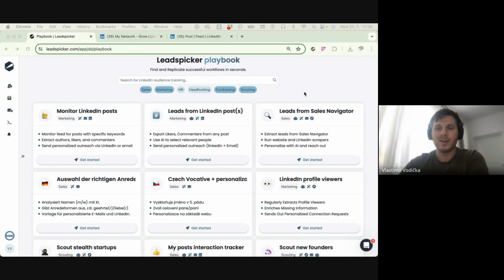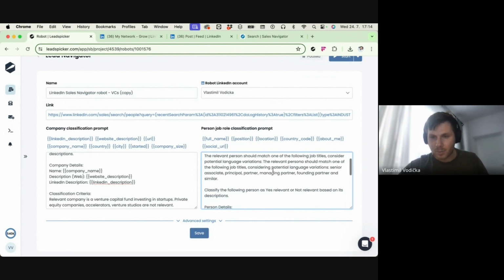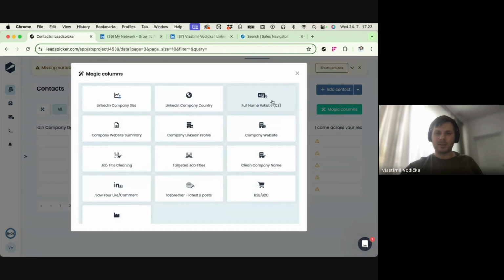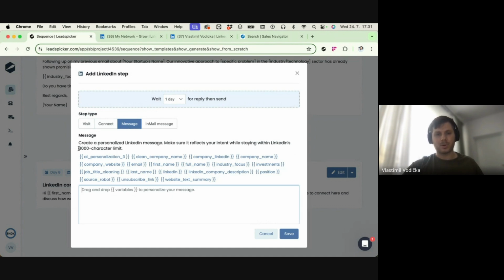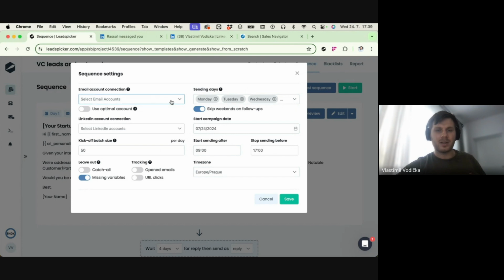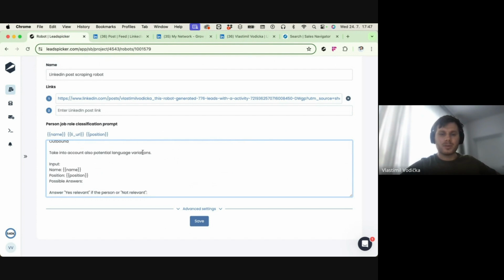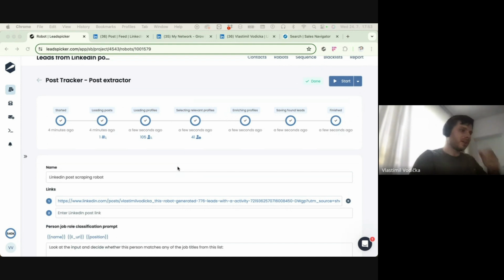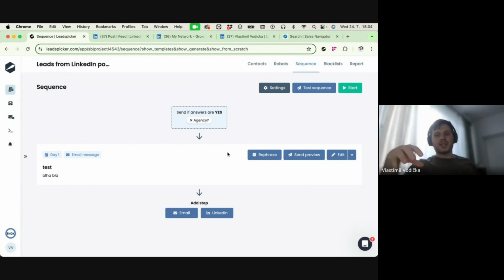Webinar 24.07 - Leadspicker Platform Basis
Recording from a webinar from 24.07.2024 . We talk about our platform and newest feature - Playbook for workflows, which enables you to create effective lead generation workflows with few clicks.